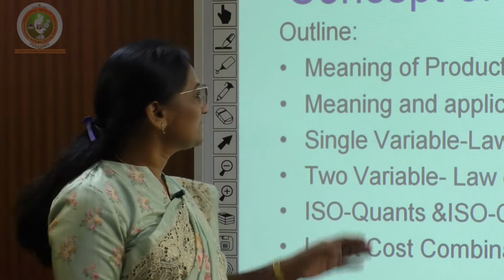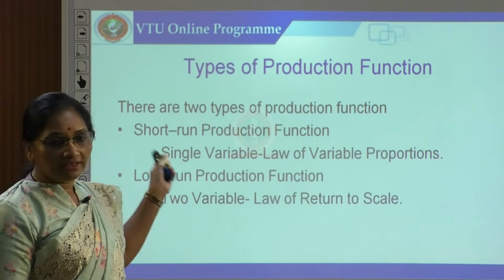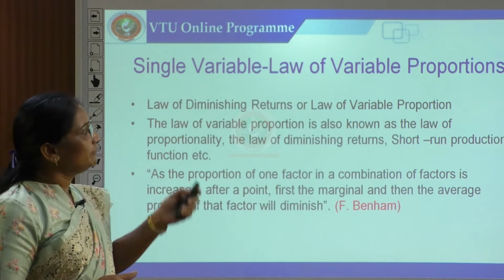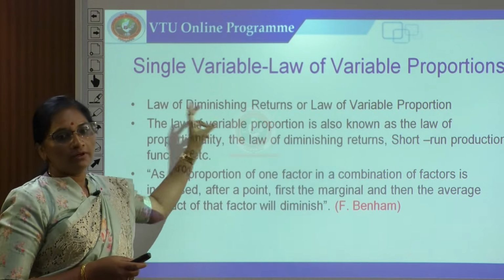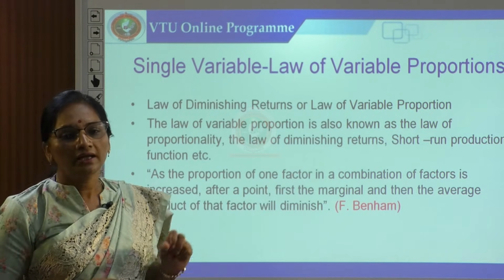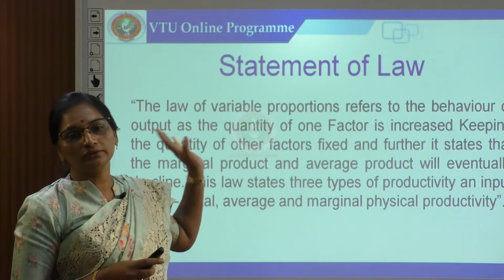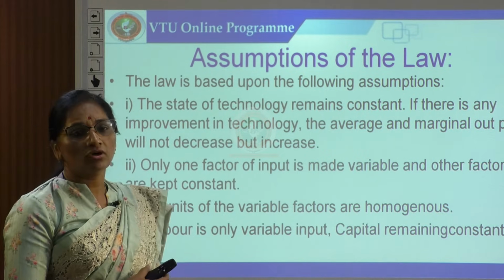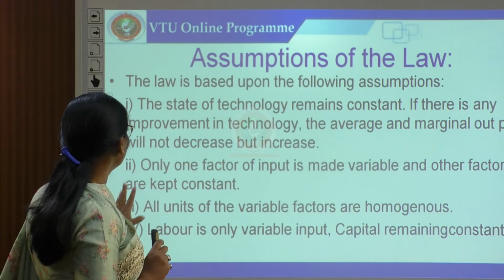Module - 3 | Lecture - 2